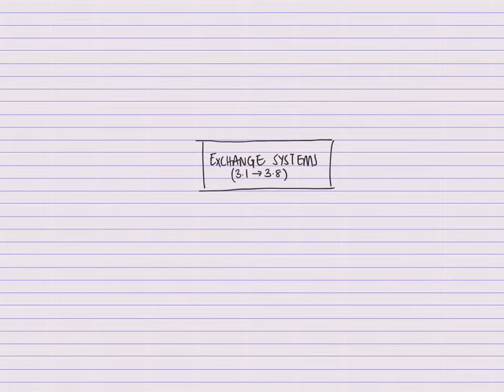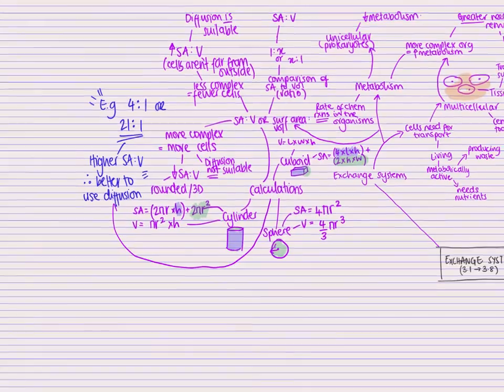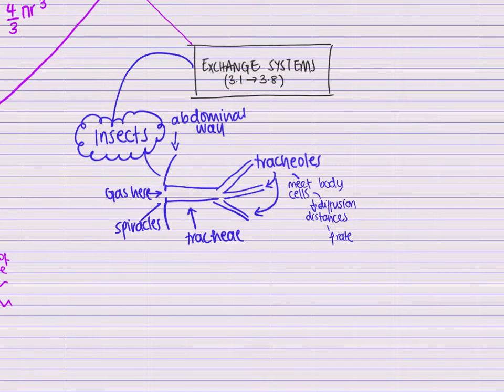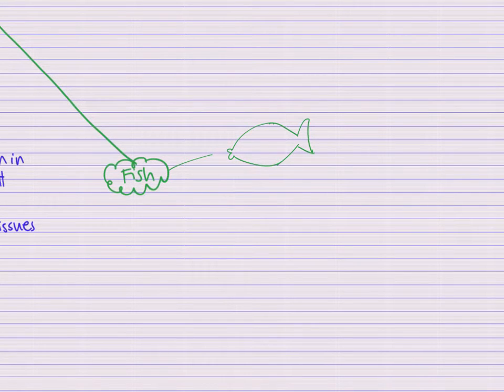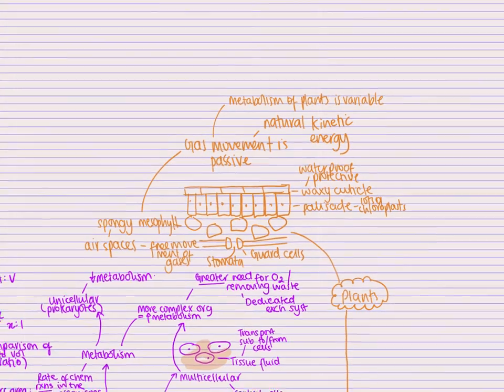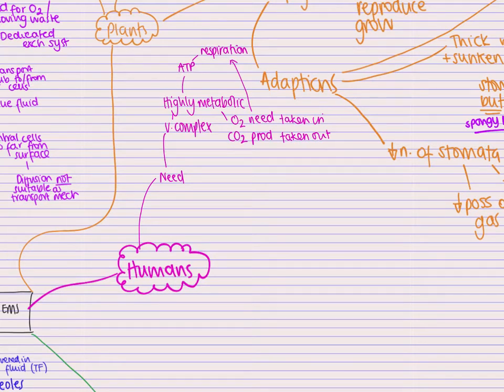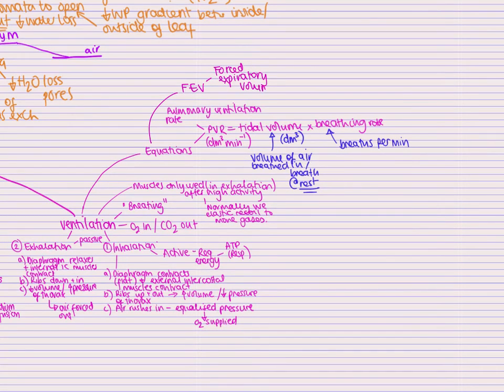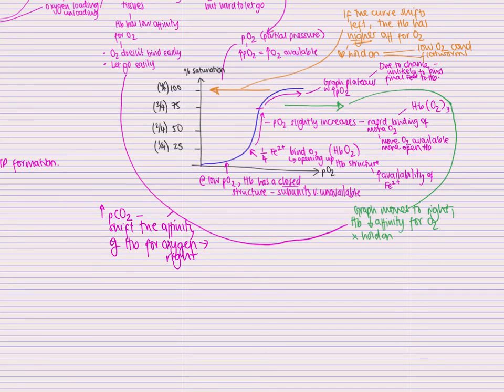Module 3, Lessons 1-8 - Synoptic Links